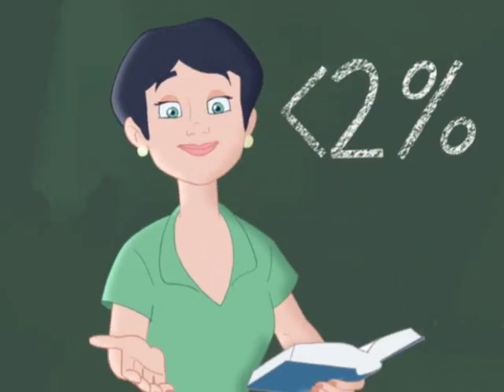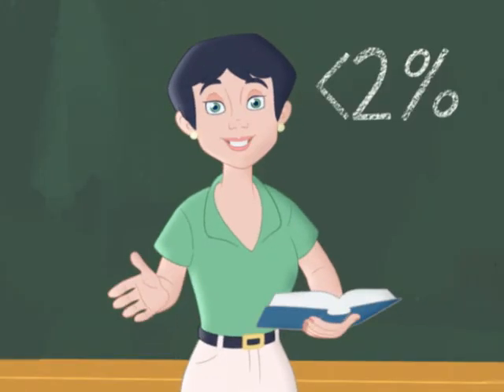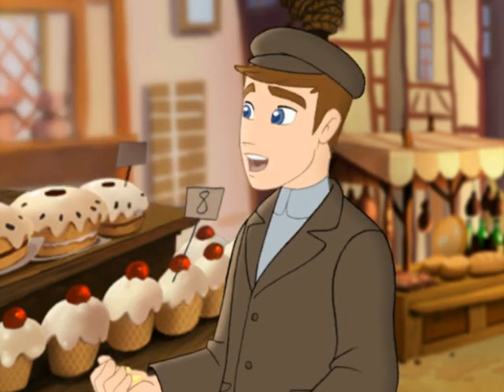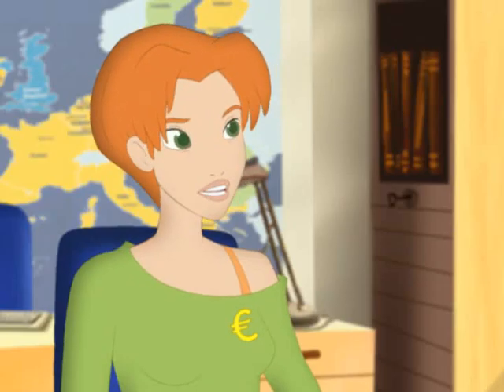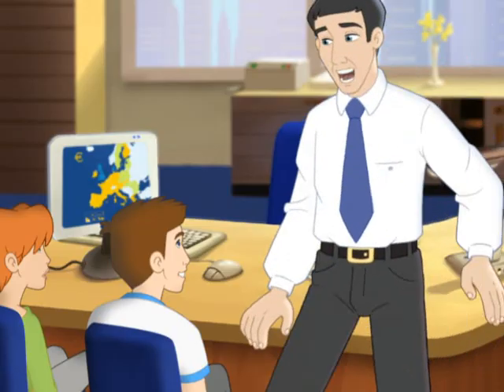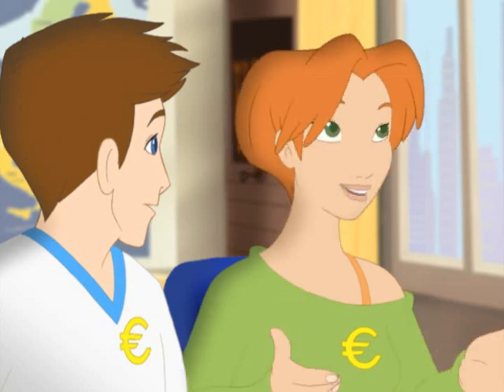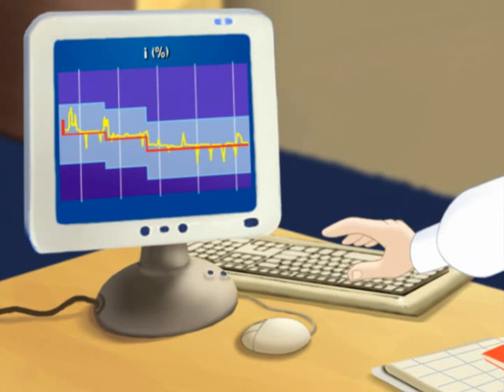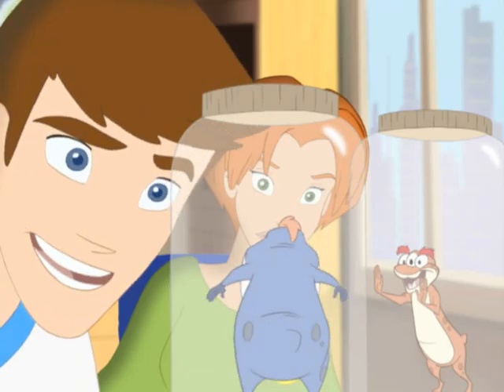Price stability: why is it important for you ?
Follow Anna and Alex as they travel through a time warp and learn about inflation and the effect it has on price stability.
The European Central Bank’s primary mission is to maintain price stability, bringing confidence in the Euro for one to save and invest.

To incorporate this educational lesson plan into your classroom, please
You’ll find an 8-minute cartoon, a pupil's leaflet, which explains price stability in simple terms, and a more detailed teacher's booklet.